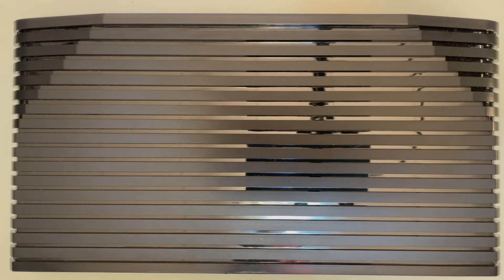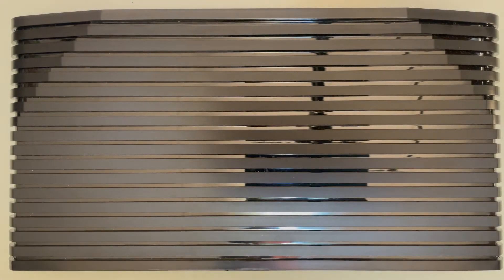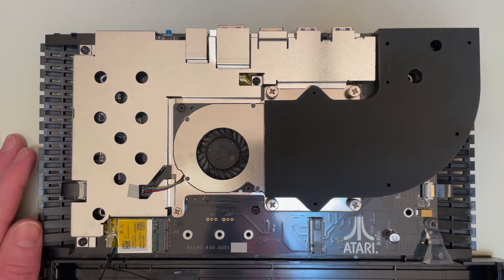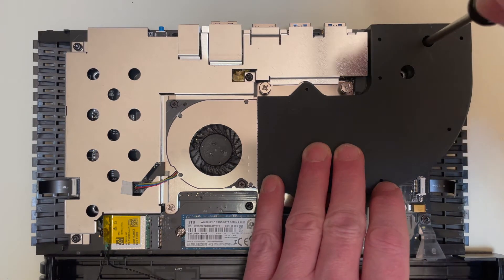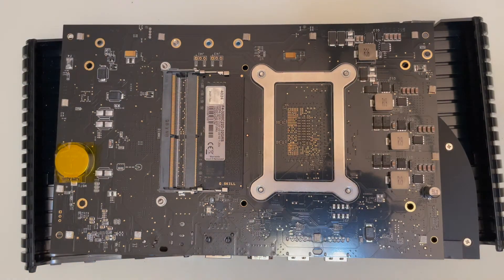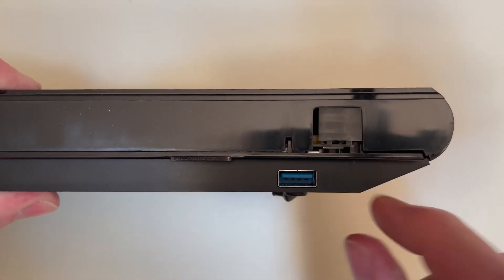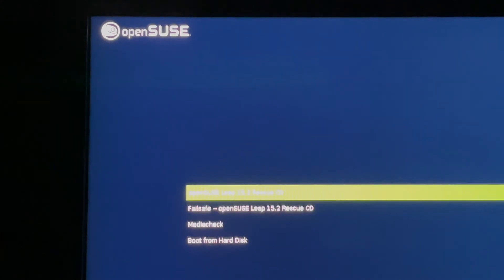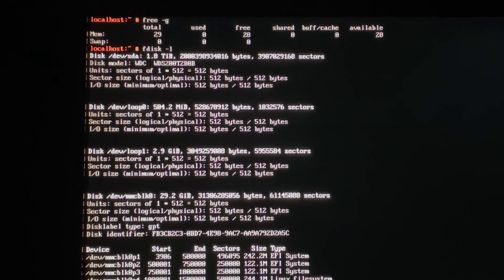Atari VCS 32 GB Memory and 2TB Storage Upgrade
In this episode I'll be showing you how to upgrade your memory and storage on the Atari VCS. I'll be installing 32 GB of memory and 2 TB of storage.

Tools you'll need:
- Torx T-10
- Plastic pry tool
- SSD lockdown screw